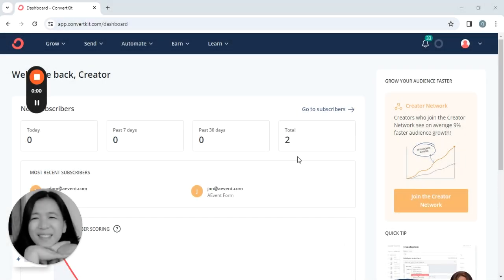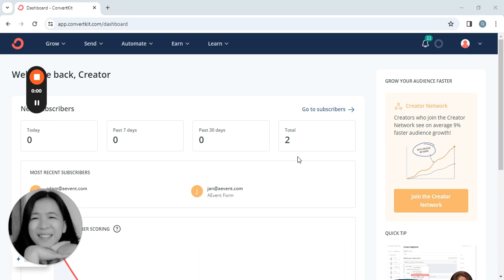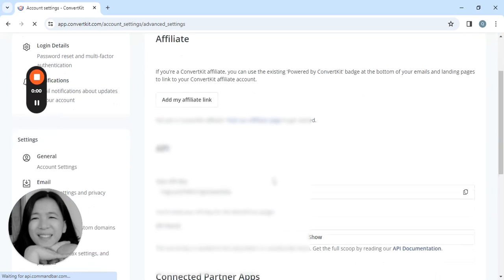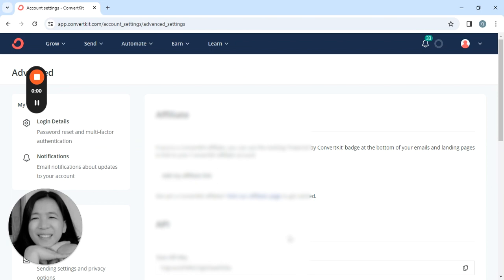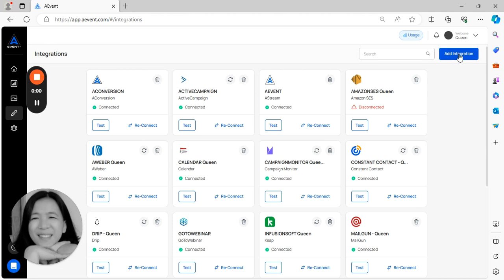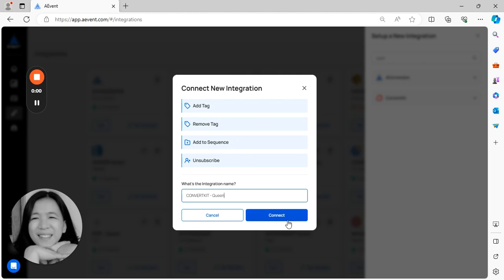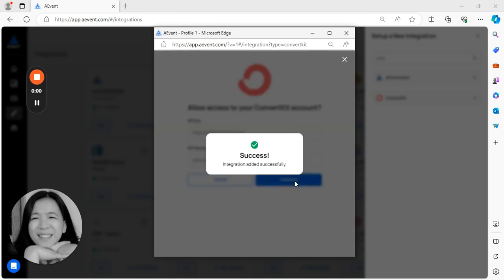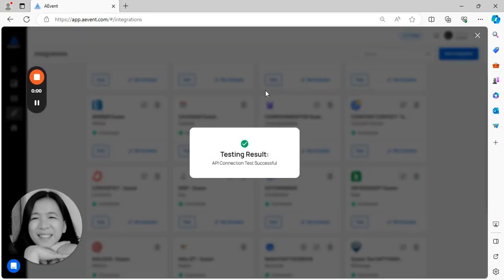How to Find Your API Key and Domain Details in ConvertKit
Unlock the first step in streamlining your email marketing by watching our tutorial on finding your API key and domain details in ConvertKit.

This video is a crucial resource for marketers, content creators, and business owners preparing to connect ConvertKit with platforms like AEvent.

We'll guide you through the process of locating your API key, an essential component for integrations and automations, and extracting the domain details vital for ensuring your emails reach their destination successfully.

This clear, concise guide is designed to set the foundation for seamless integration in our upcoming video on connecting ConvertKit to AEvent.